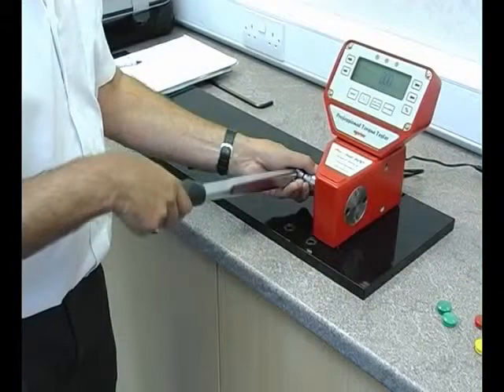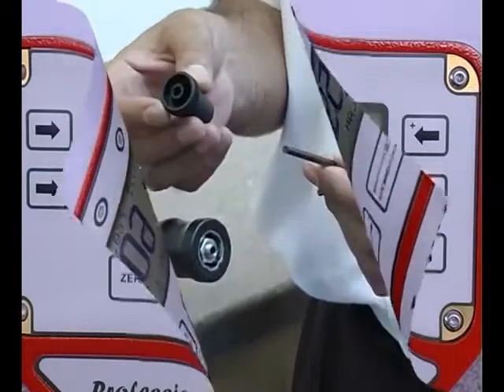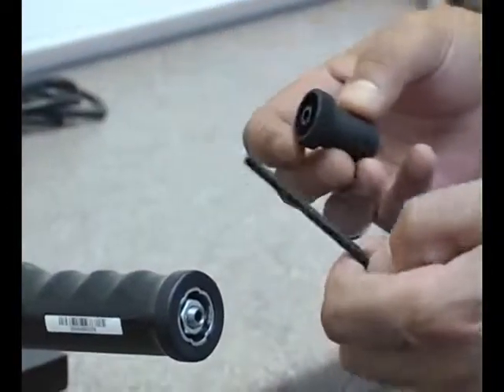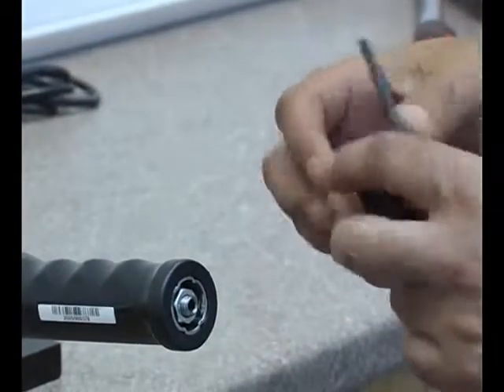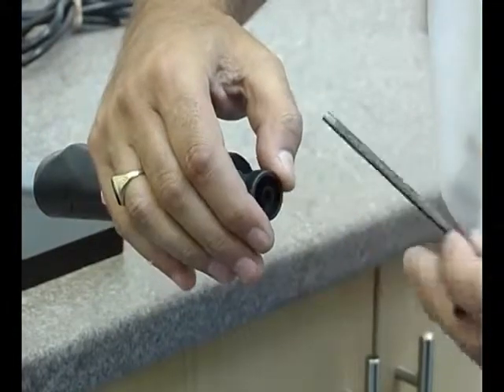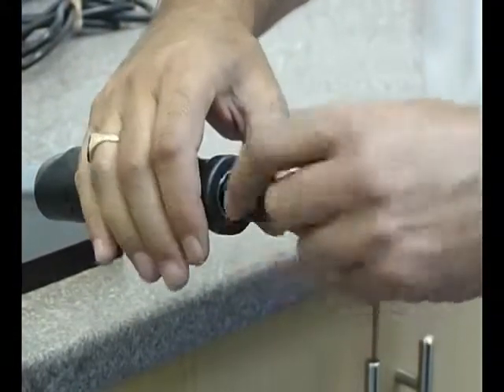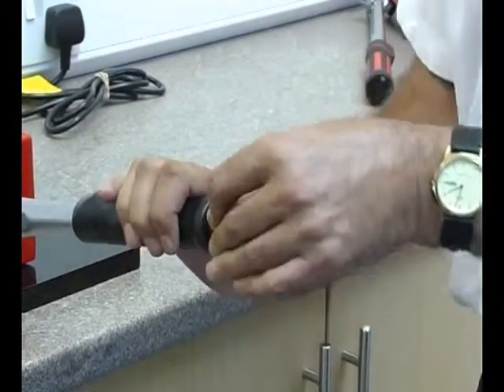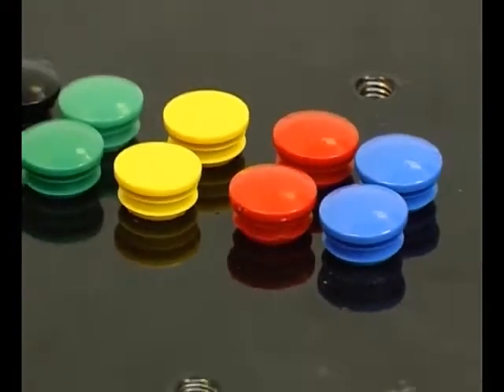Norbar Torque Tools Torque Wrench P Type Product Video